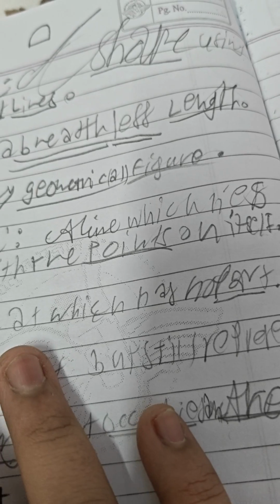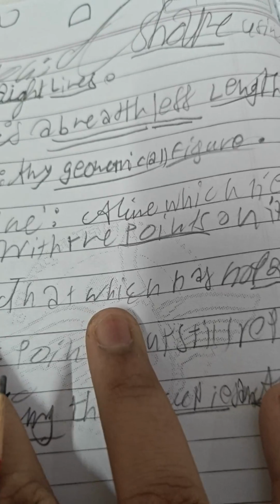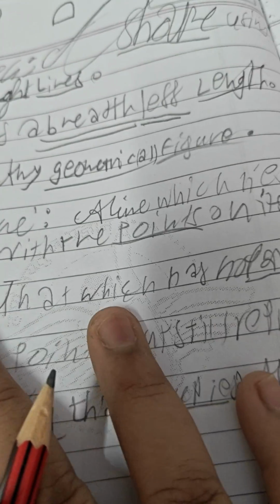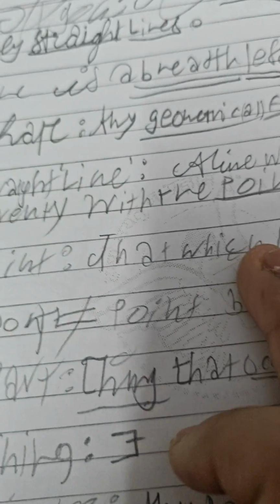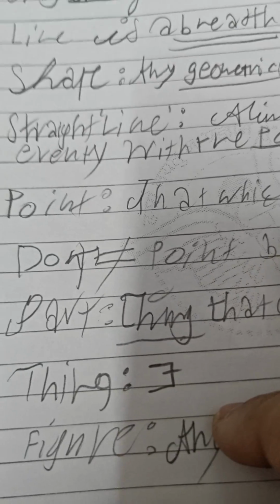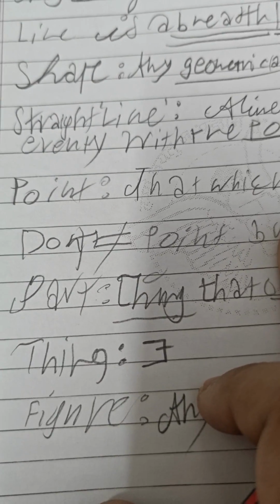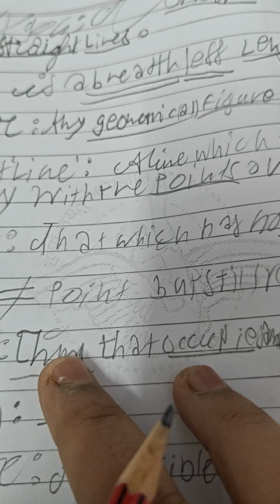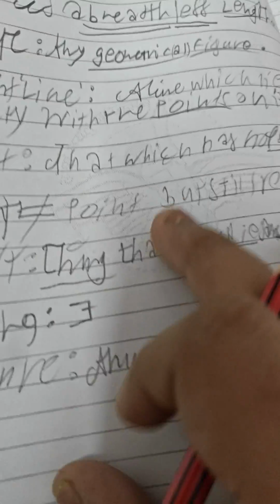Congruence On Diwali: episode 1-short 3 (the one short to rule them all.).